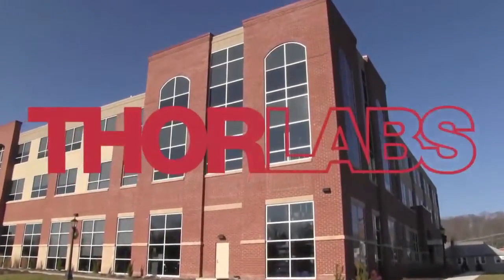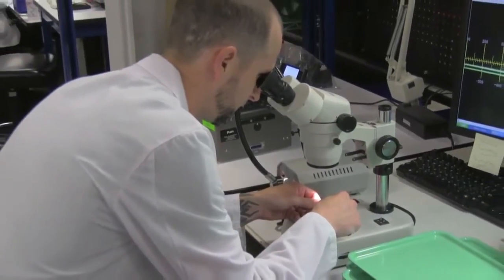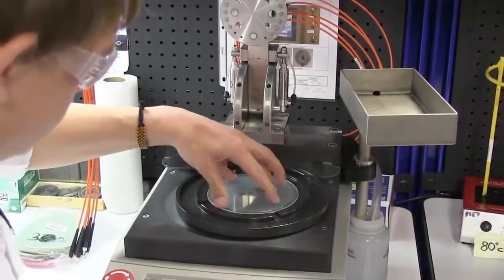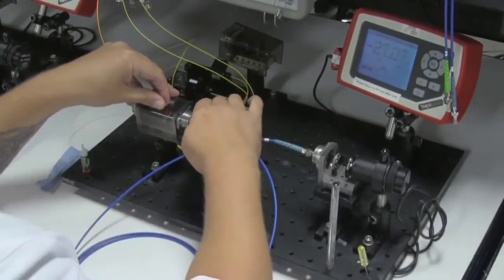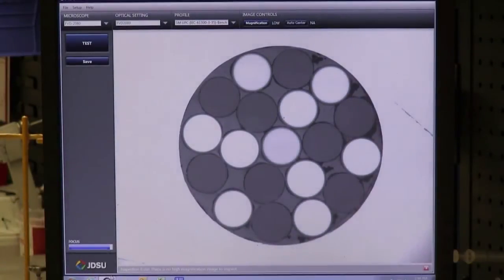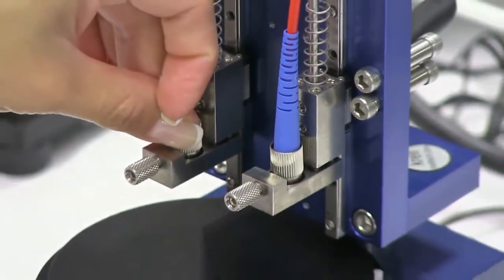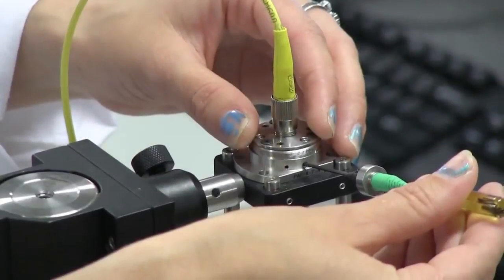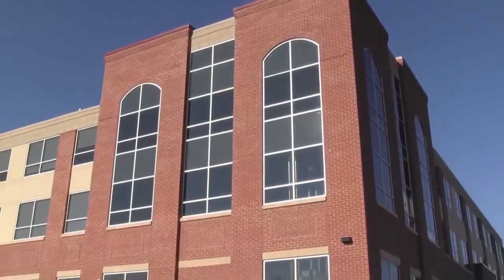Thorlabs’ Fiber Components Manufacturing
Thorlabs manufactures a wide variety of specialty optical fiber, patch cables, bundles, tools for Optogenetics, and other components at our headquarters in Newton, NJ. Our state-of-the-art fiber manufacturing facility produces our extensive catalog offerings as well as customer specified items.